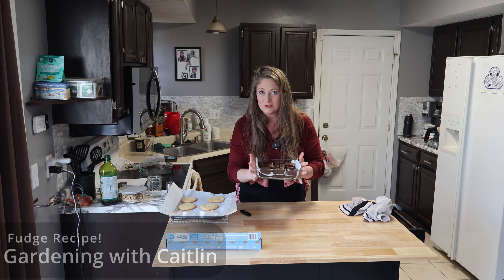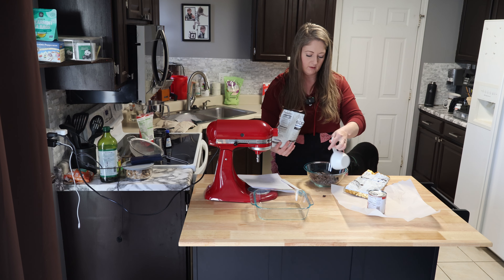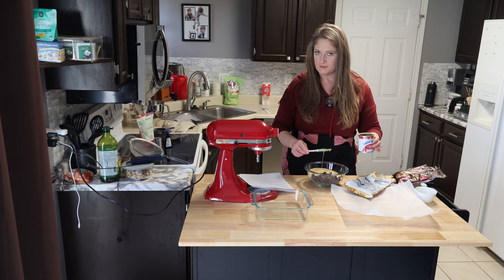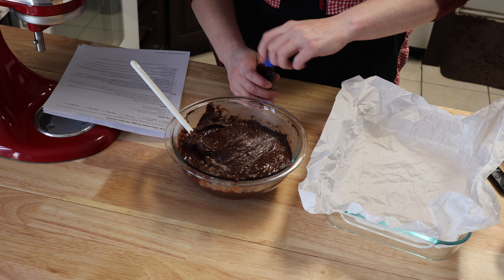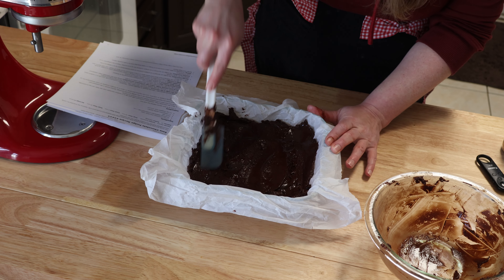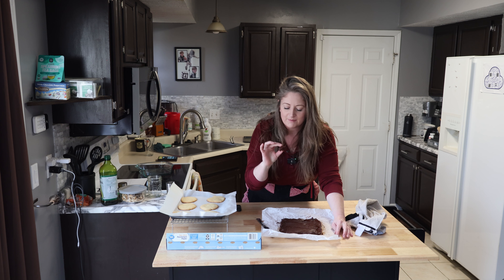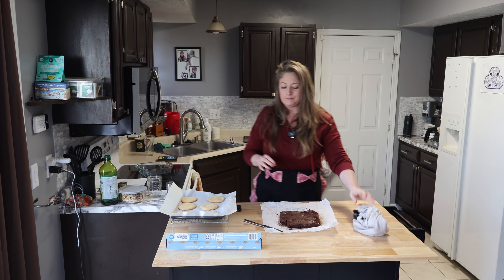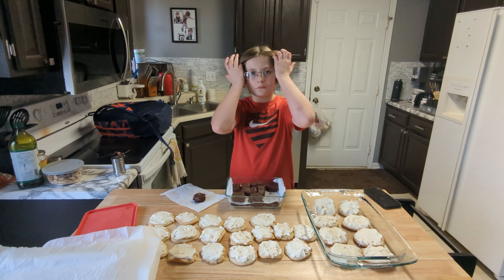How to Make Fudge | Chocolate Fudge Recipe | Gardening with Caitlin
Hello! Today we made a chocolate fudge recipe! It was super easy to put together. I linked the recipe below for you, so you can see how to make fudge, too! I'm definitely making this again. It's great for an easy holiday dessert. I'll do milk chocolate morsels this next time. Thanks for being here!

Gardening with Caitlin | In the Kitchen with Caitlin